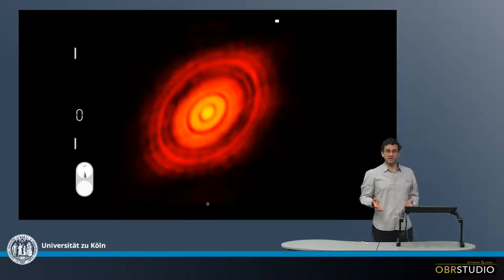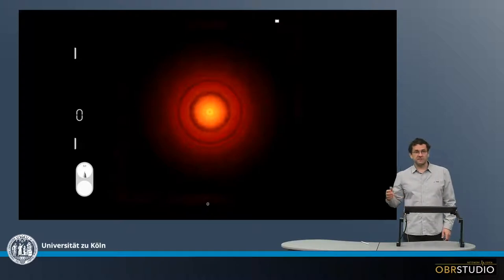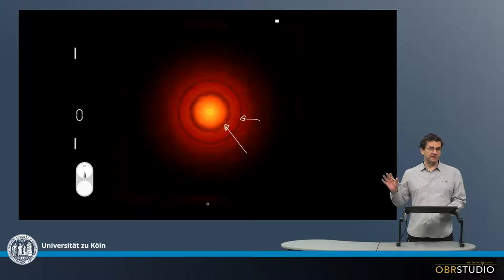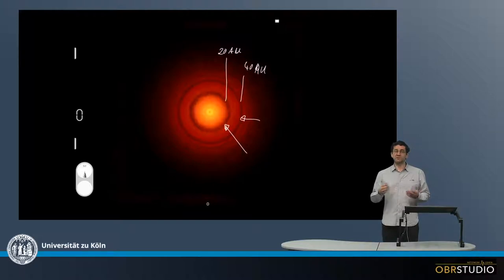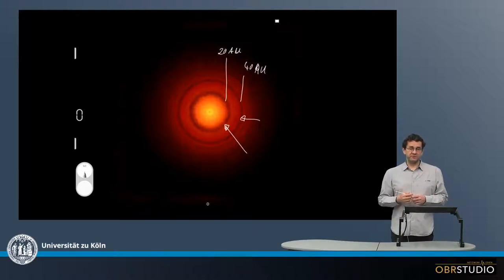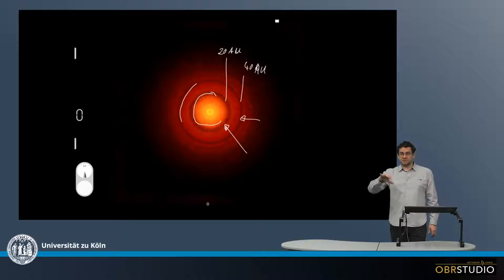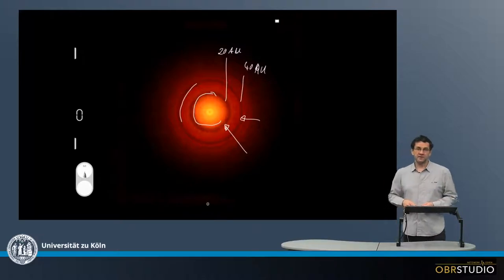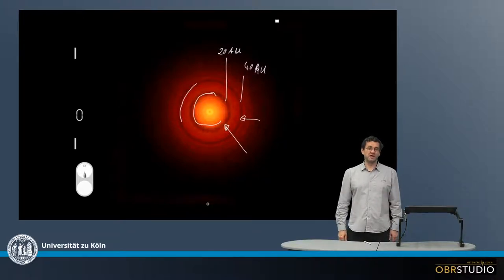ALMA Image of a Protoplanetary Disk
This image has been taken with the Atacama Large Millimeter/Submillimeter Array (ALMA) in Chile, and shows a planet-forming, i.e., a protoplanetary disk around the young, Sun-like star TW Hydrae, about 176 light-years away from Earth. The dark, narrow gaps between the broad red rings have low dust densities. Planets that formed from agglomerating dust likely have formed the gaps. Although, alternative interpretations are suggested.